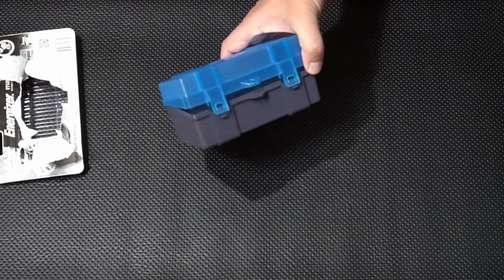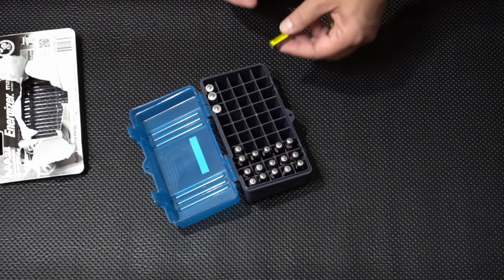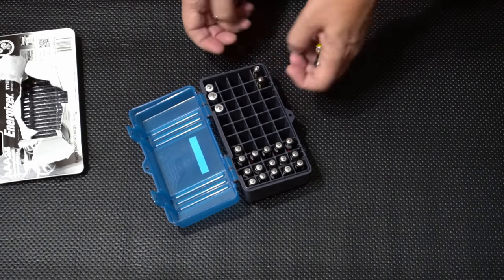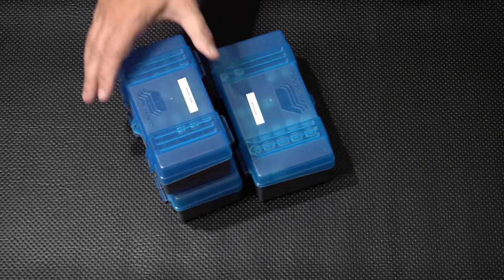Battery saver box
Battery Saver for AAA and AA chargeable and single charge batteries.